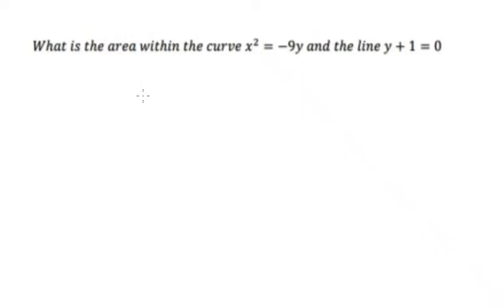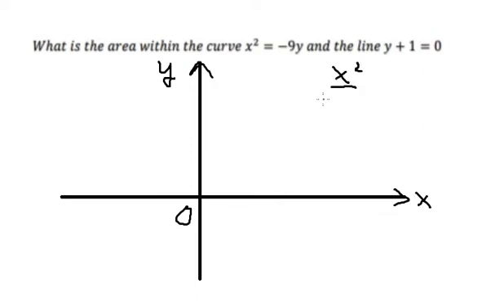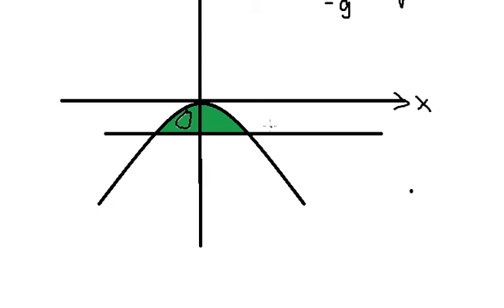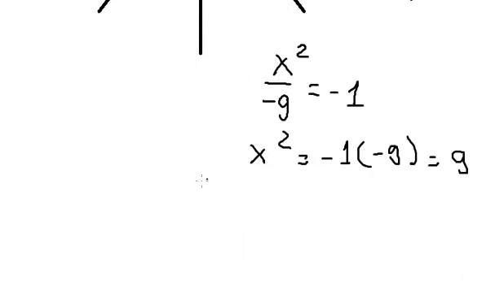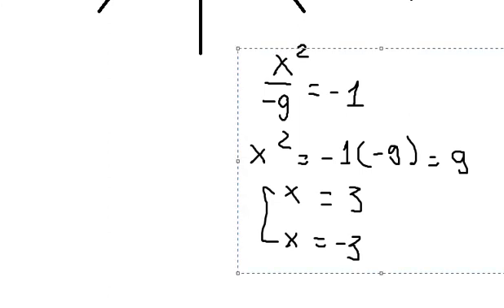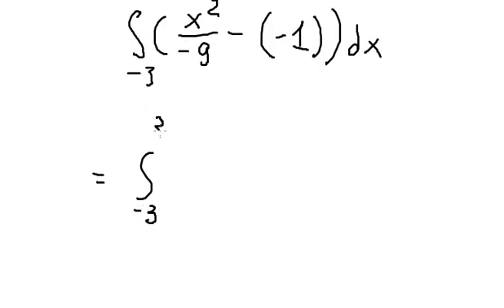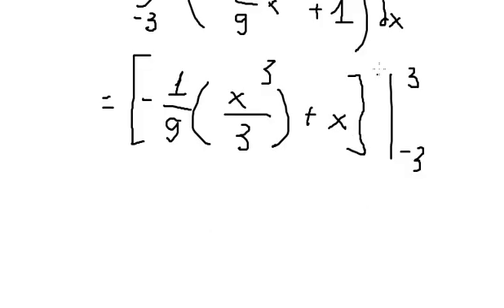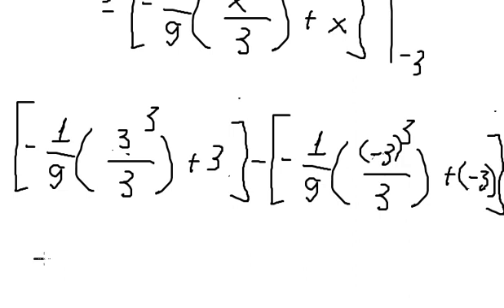Calculus Help: Application of Integration: Find the area under the curve x^2 = -9y and y+1 = 0